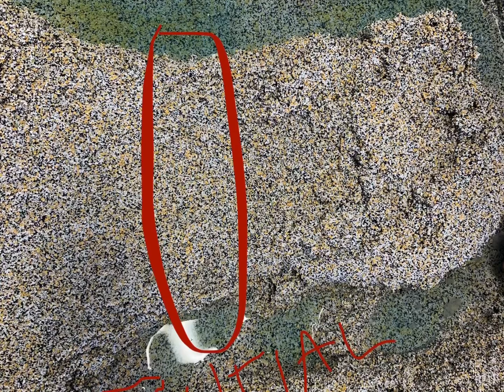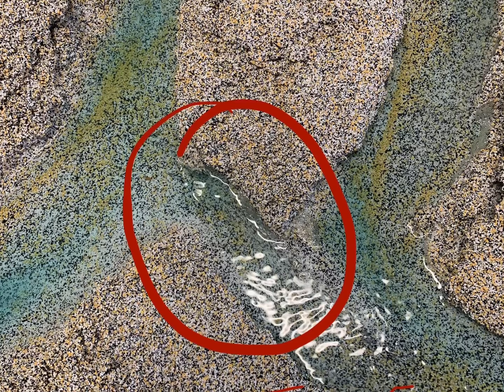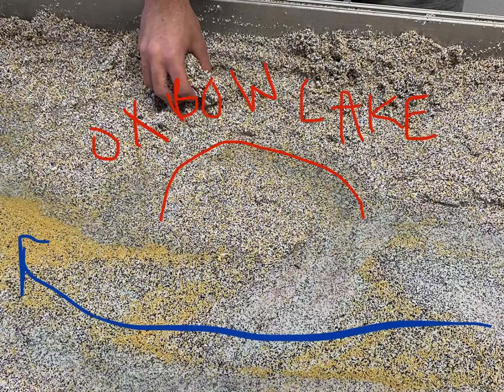Rivers : Features and Age